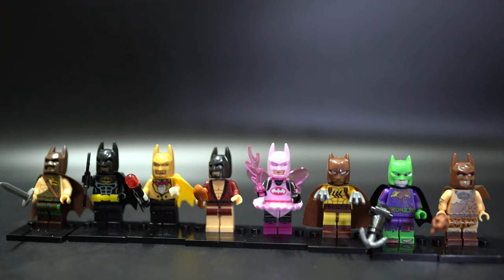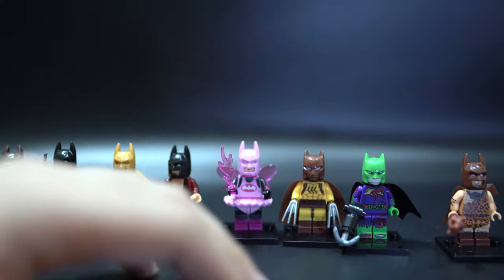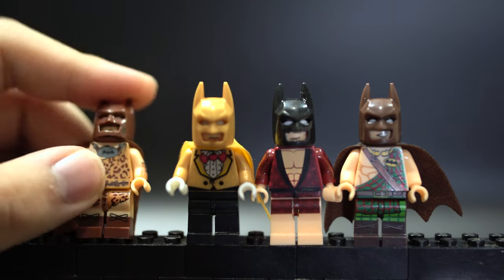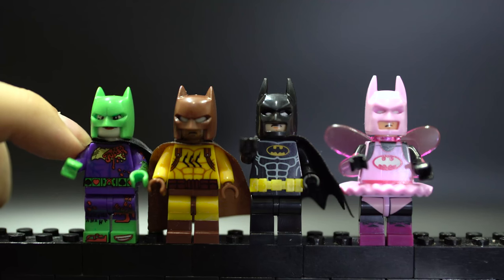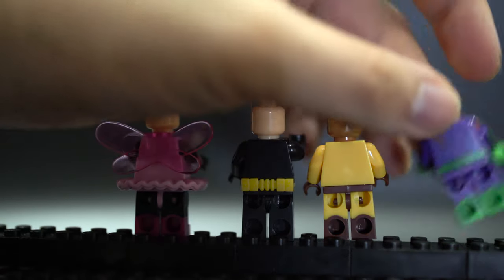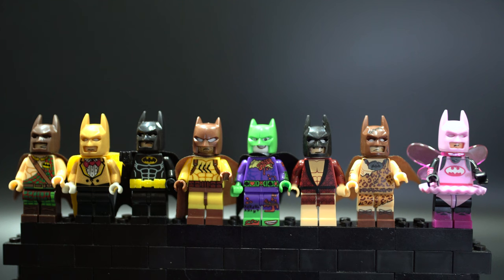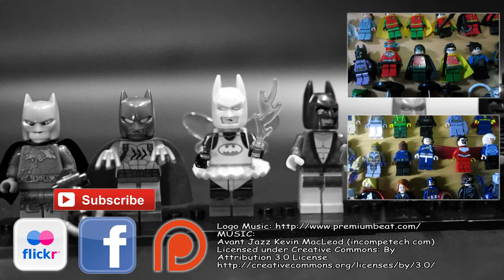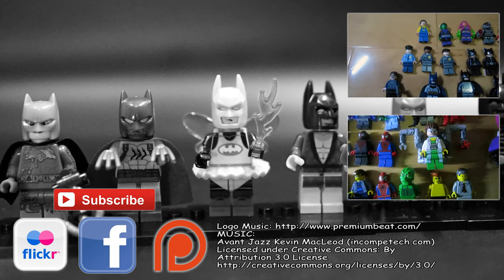Lego Batman Movie Xinh Bootleg X0147 Review